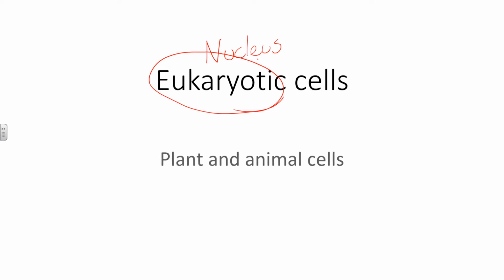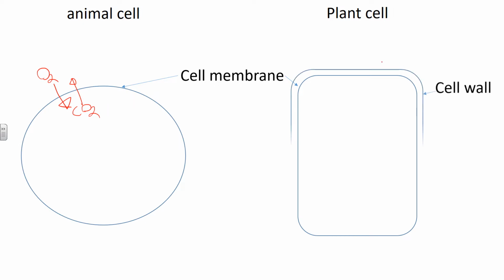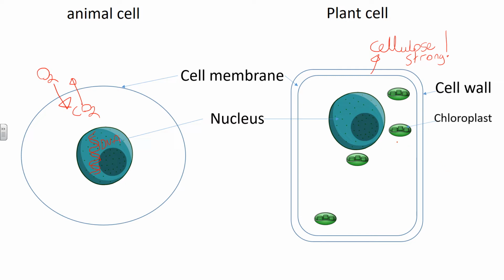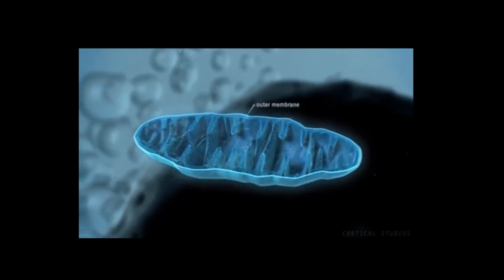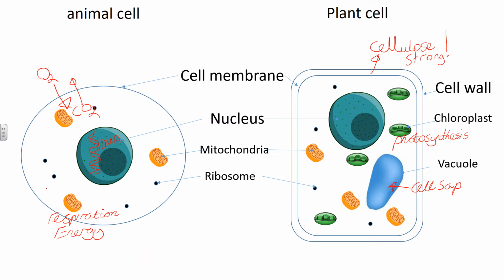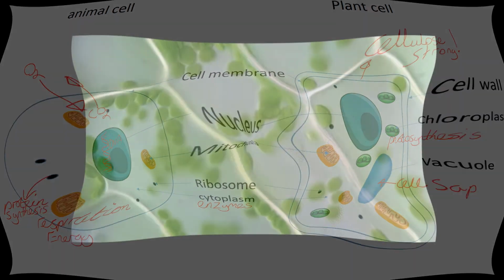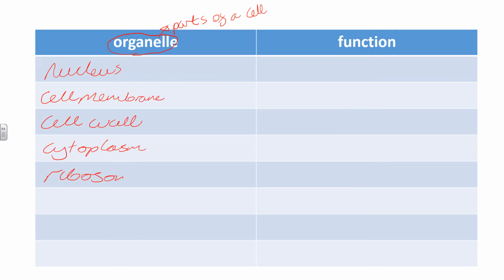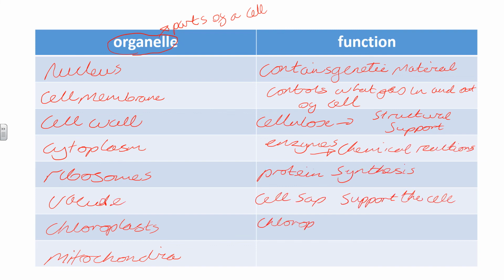cell organelle function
GCSE biology cell organelles